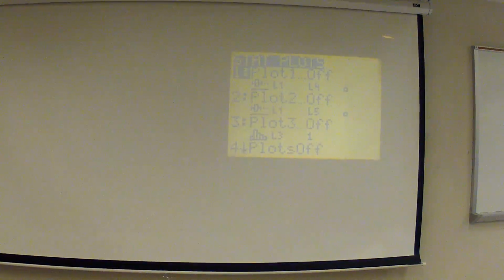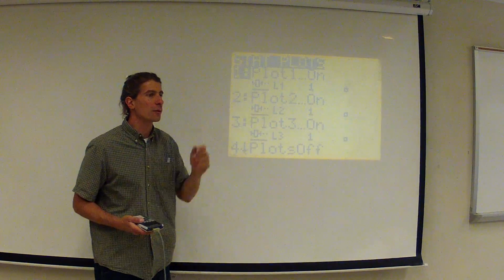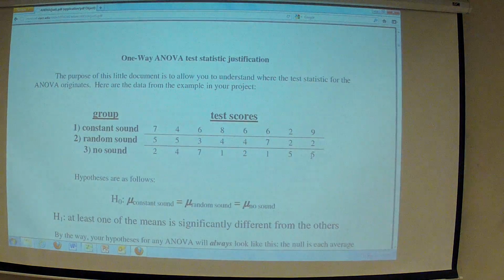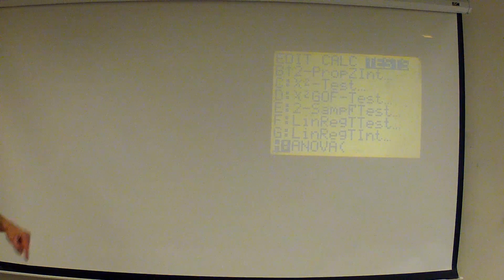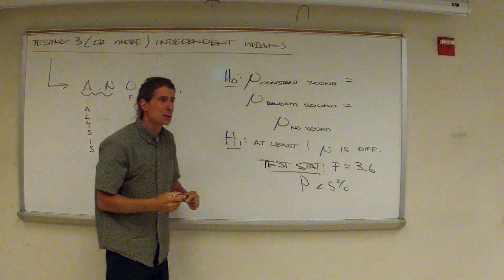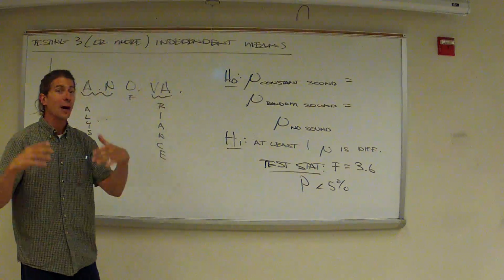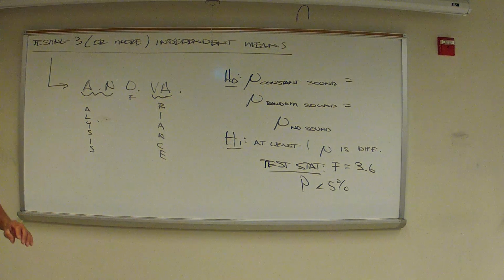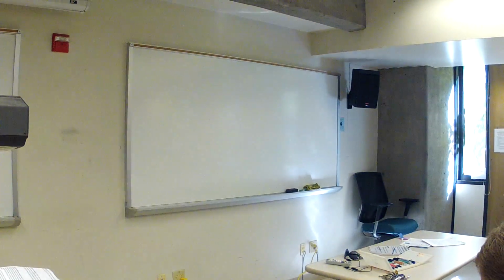(6.5.13) Review of Goodness of Fit Testing; ANOVA